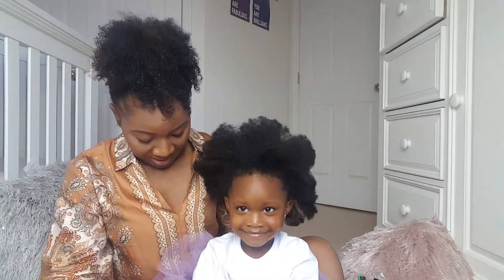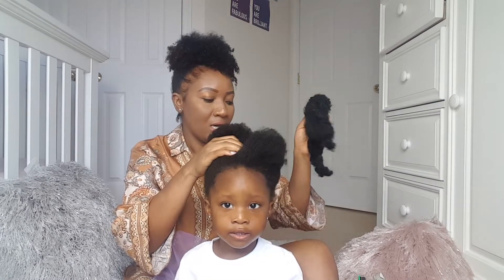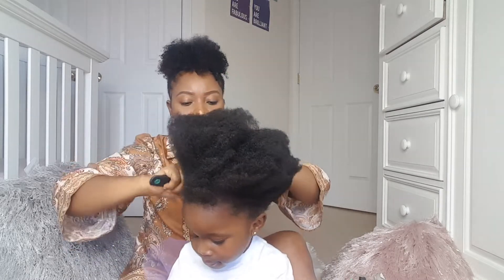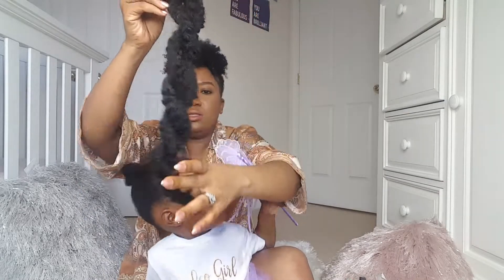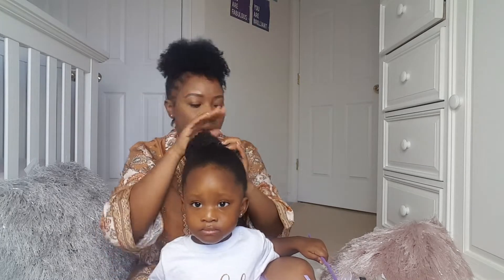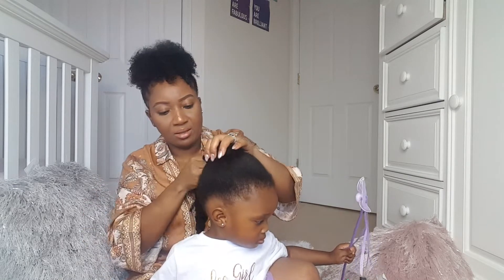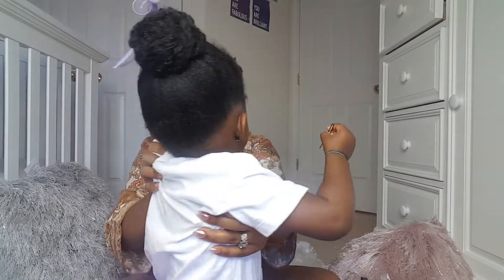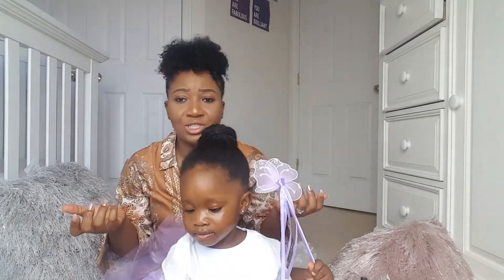Madison birthday hairstyle (Baby and Toddler)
Shampoo: Baby don't bald or
design essential almond & avocado moisturizing & detangling sulfur free shampoo

Leave in conditioner: It's A 10

Deep conditioner:  Design essential almond butter moisturizing

Hair grease: Blue Magic